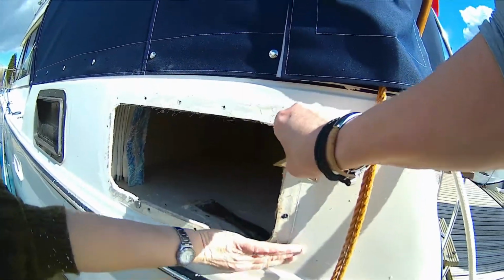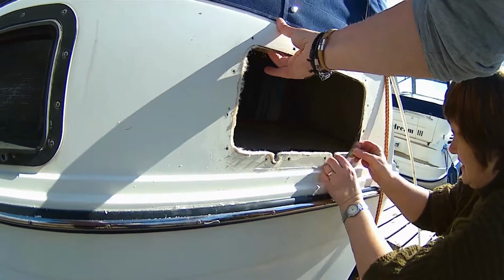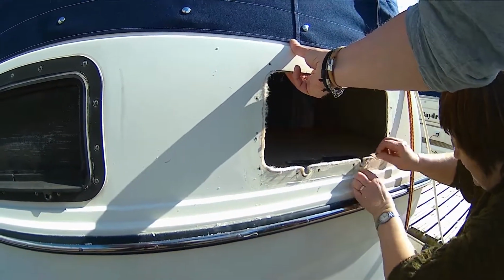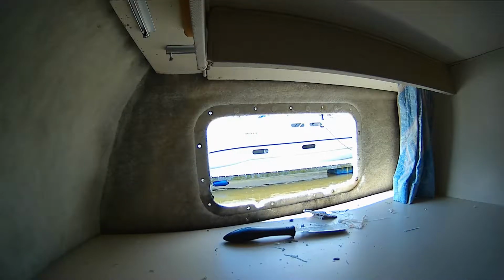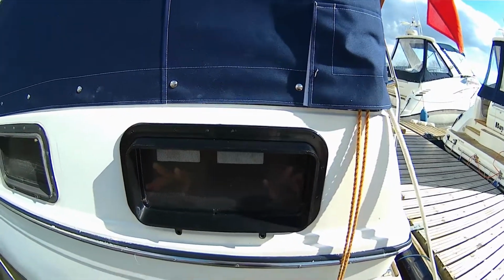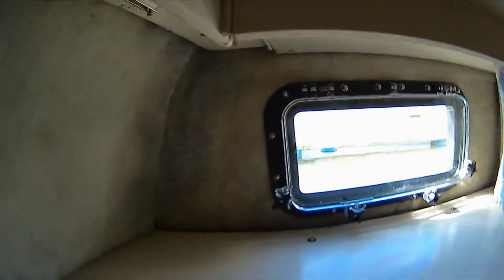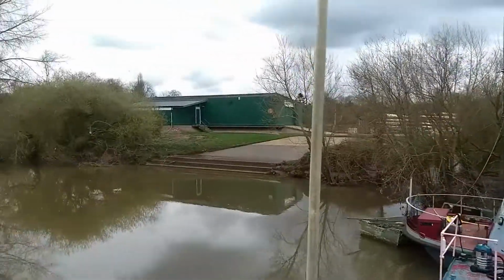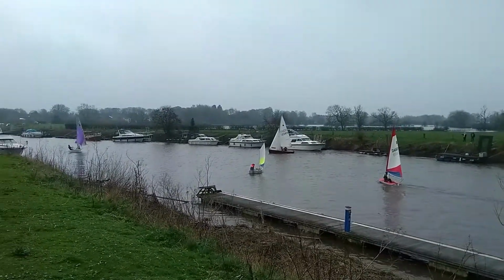ava grace portlight Episode 4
In this episode we change a portlight, then go for a cruise up to York, passing a cow on a boat. Later we catch up and watch some stick and rag sailors on the river.